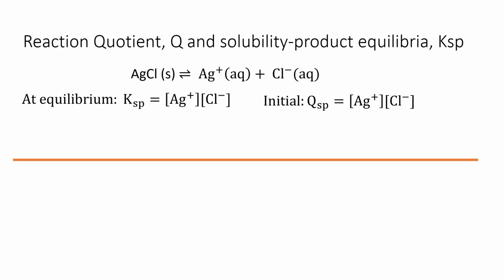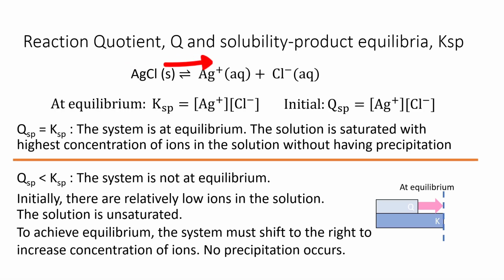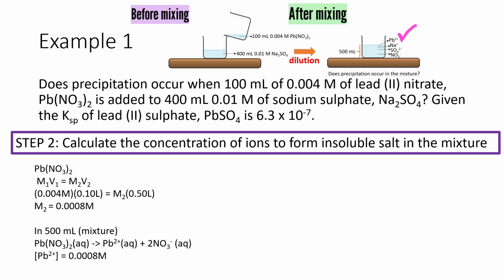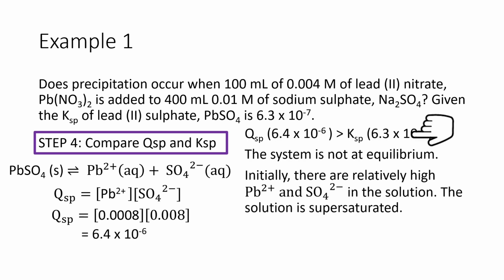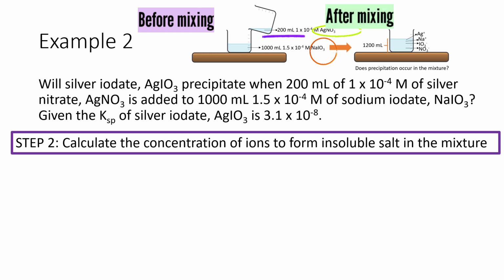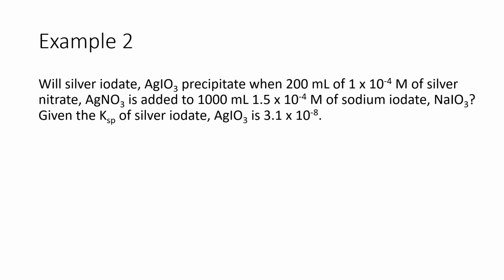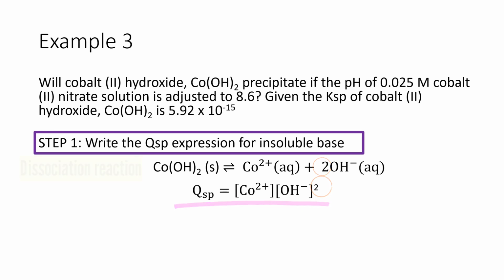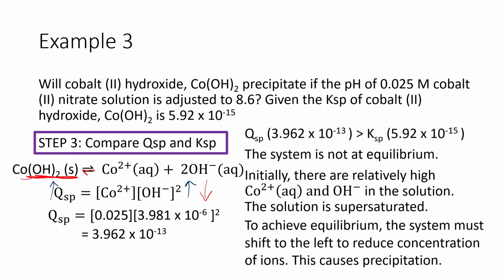Solubility product, Ksp, reaction quotient, Q and precipitation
how to determine precipitation of insoluble salt or insoluble base by comparing reaction quotient, Q and solubility product, Ksp values